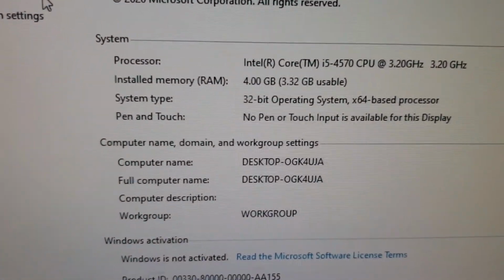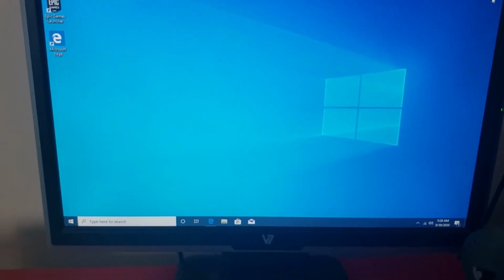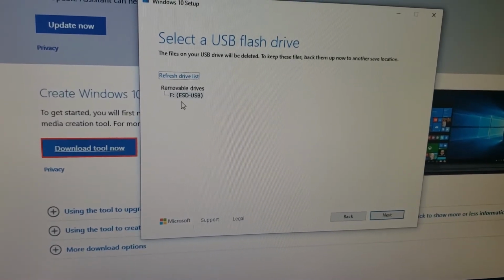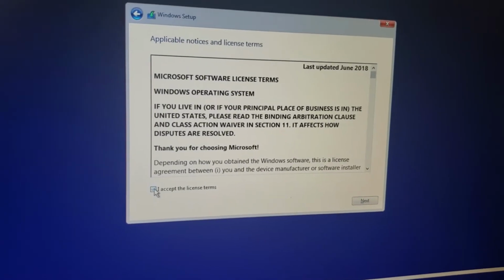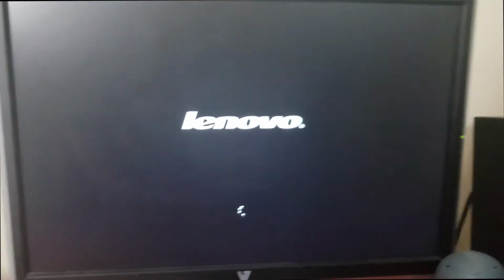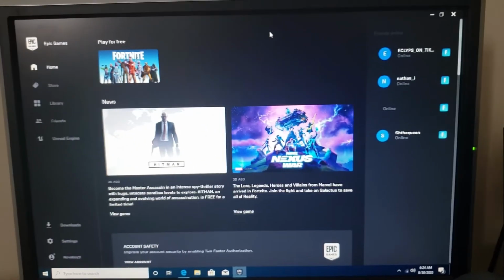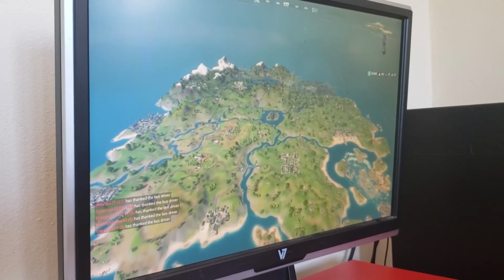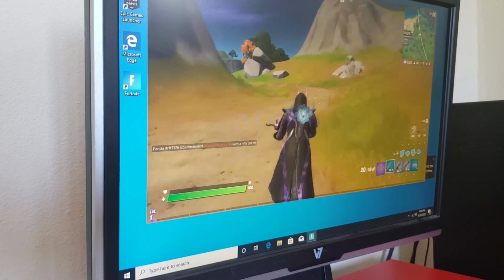Part 1 - We got Fortnite to run on this 7 year old PC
My son wants to tryout fortnite on PC. Instead of buying a gaming computer I used an old office PC.

★ PRODUCT LINKS:
Similar PC on amazon